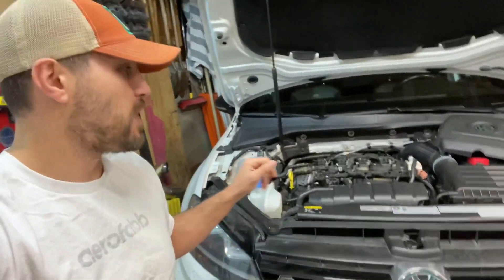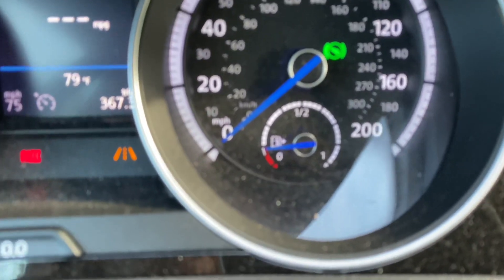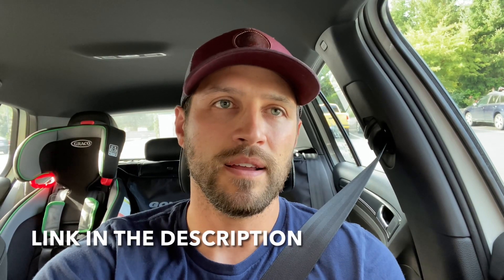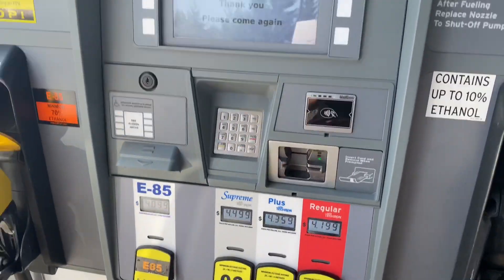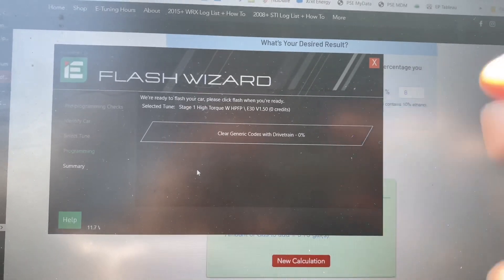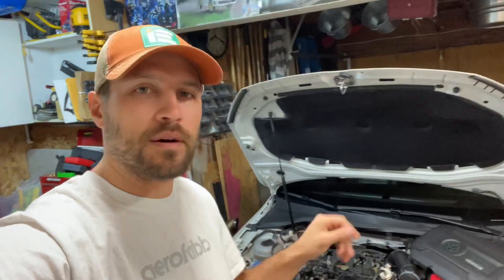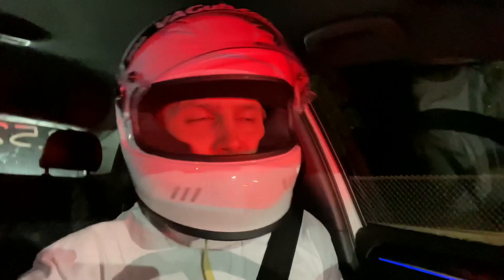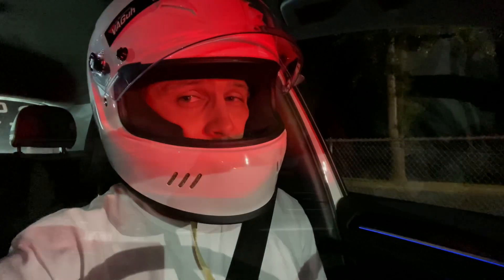Quarter Mile on Ethanol and Tips for Blending - Integrated Engineering E30 Golf R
Adam shares his experiences in living with an ethanol tune, mixing fuel, and performance improvements at the drag strip.

CALCULATE!